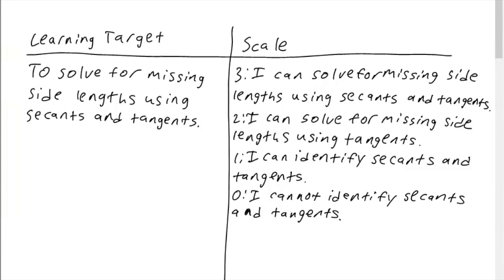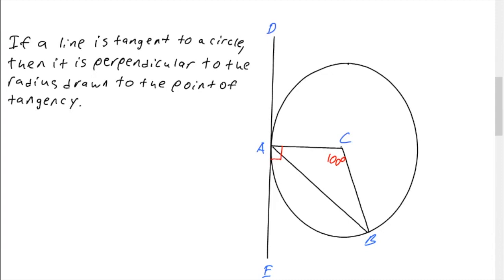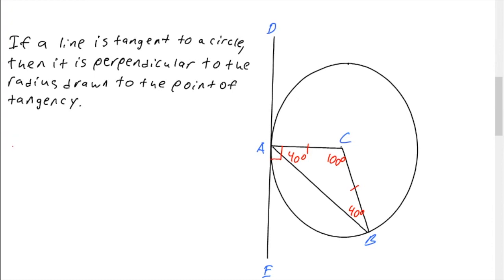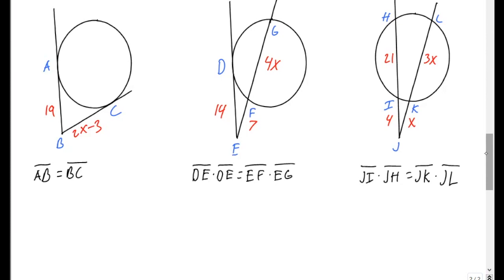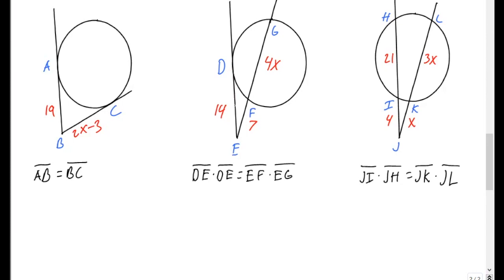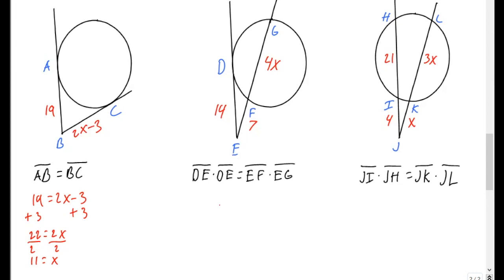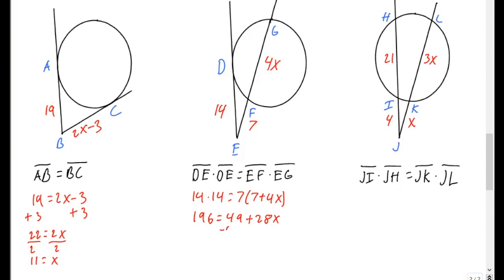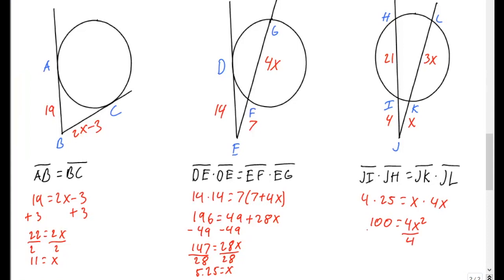Secants and Tangents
This video is about Secants and Tangents